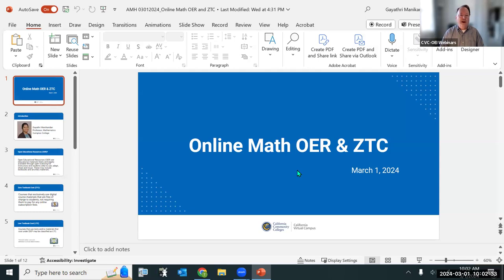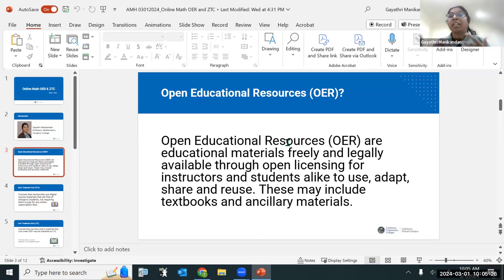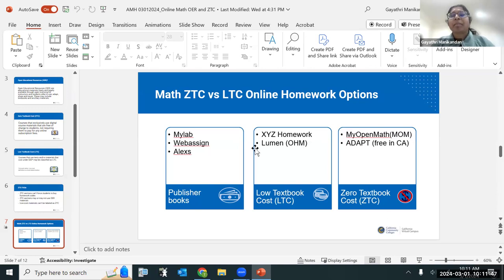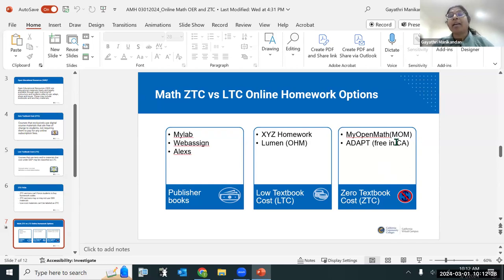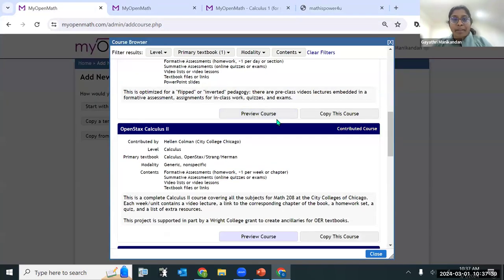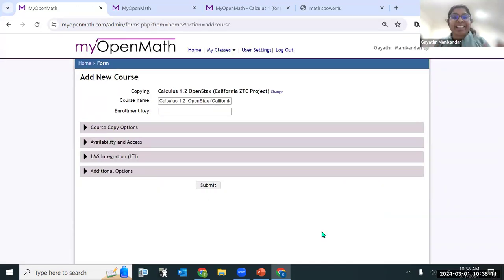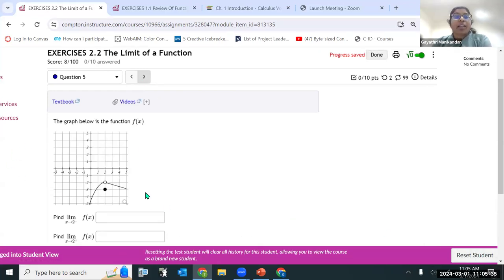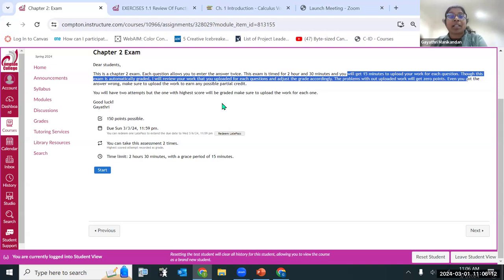Online Math OER & ZTC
Interested in converting your Math course into a Zero Textbook Cost (ZTC) section? If so, join this Online Math OER & ZTC webinar to learn how to use Open Educational Resources (OER) and MyOpenMath (MOM), a free online homework management tool to convert courses into ZTC sections that will in turn  provide course materials at no cost to students.

Presenter: Gayathri Manikandan